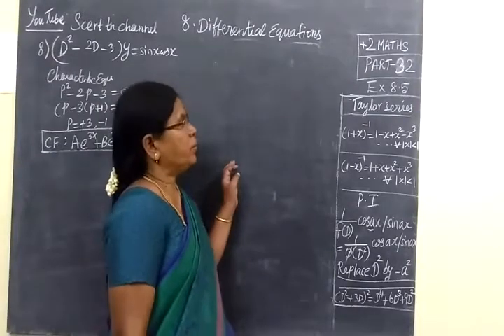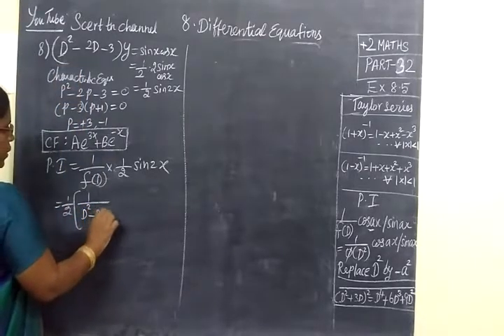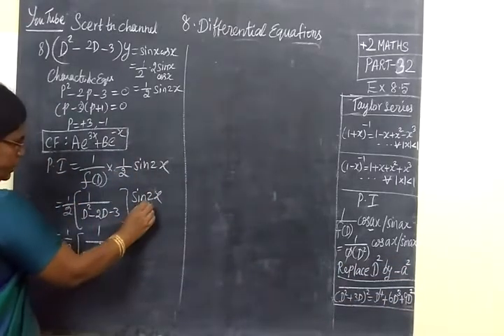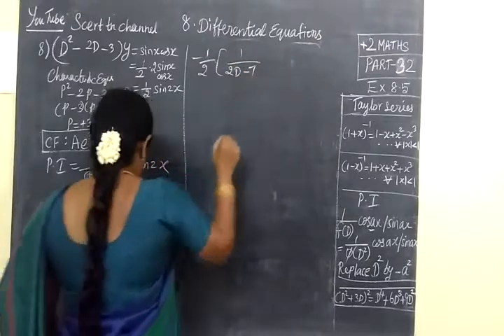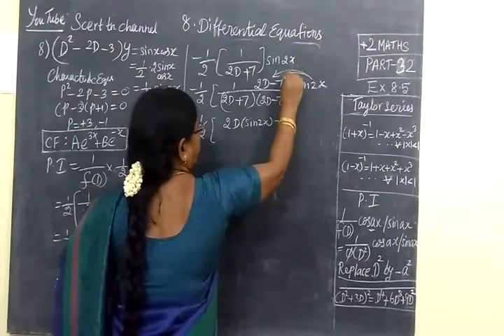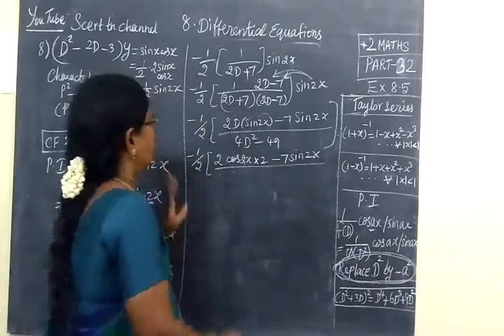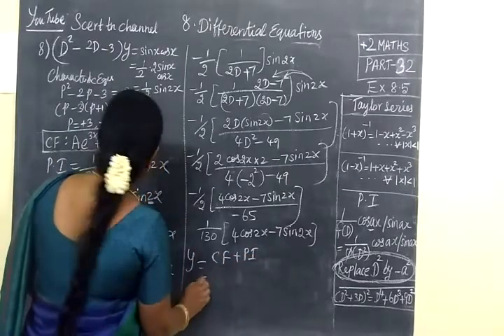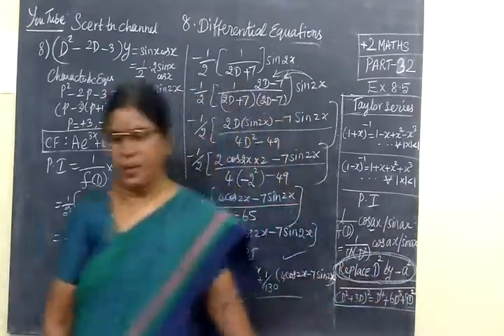+2 Maths [Part-32] Diff Equns Ex 8.5 Sum 8